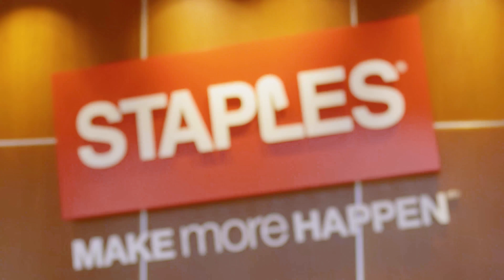Staples CPO Michael Jacobs on Implementing and Using Coupa Spend Managment